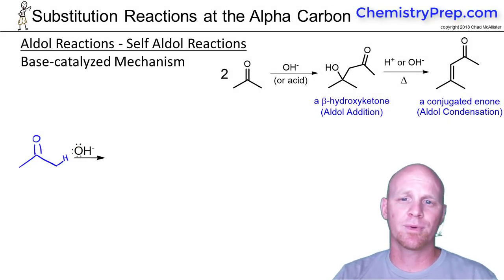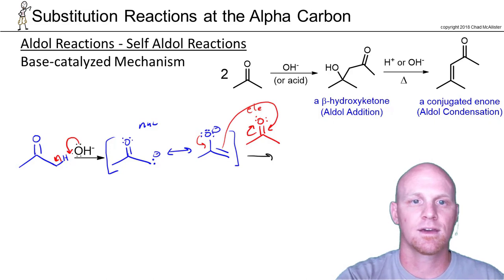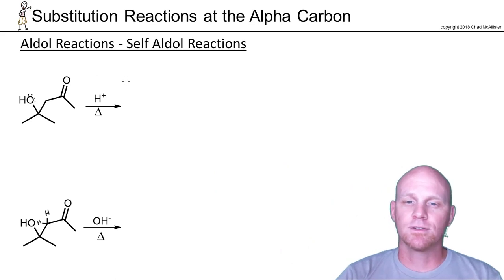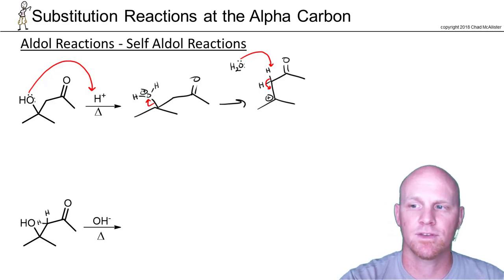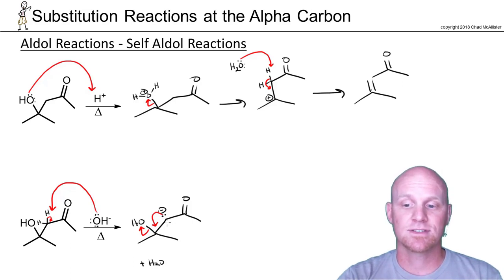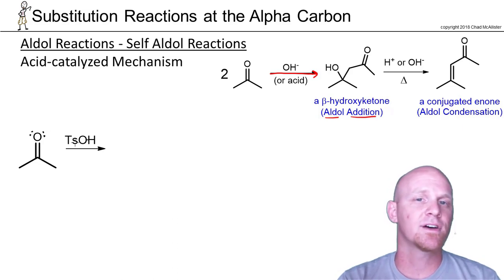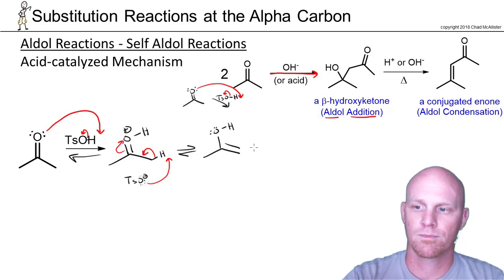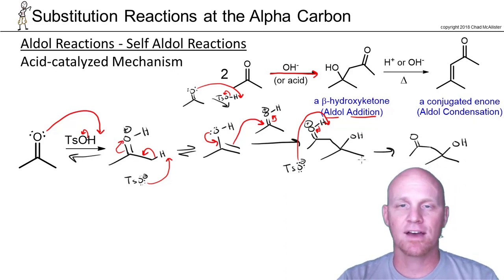21.5b Mechanisms of Aldol Reactions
Chad breaks down both the Base-Catalyzed and Acid-Catalyzed mechanisms for the Aldol Addition and Aldol Condensation reactions in a Self-Aldol reaction.

Happy Studying!